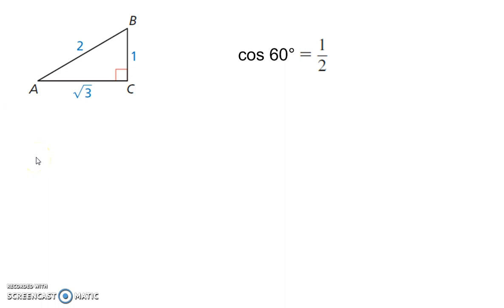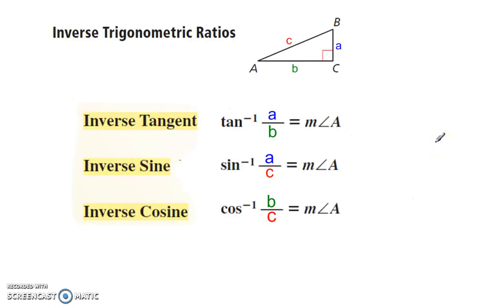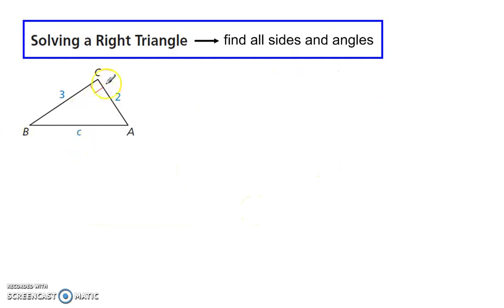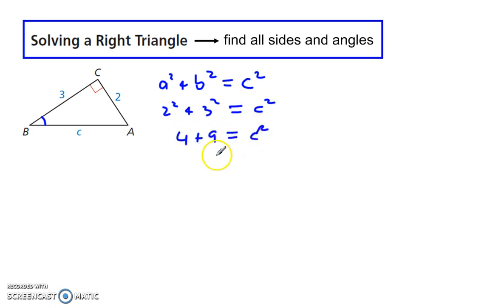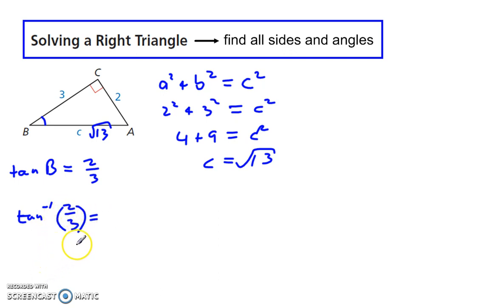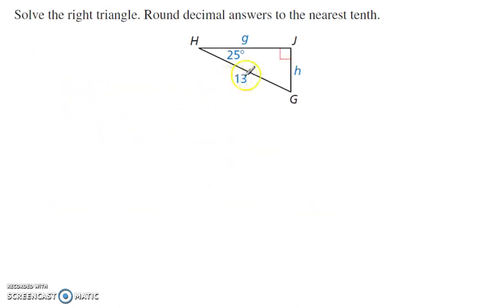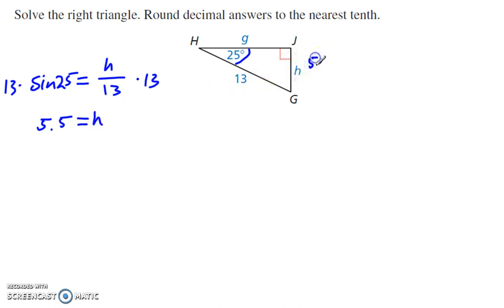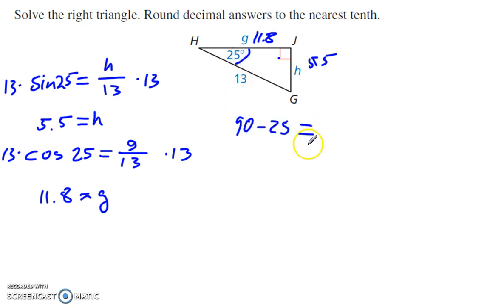BIM Geometry 9-6 Solving Right Triangles